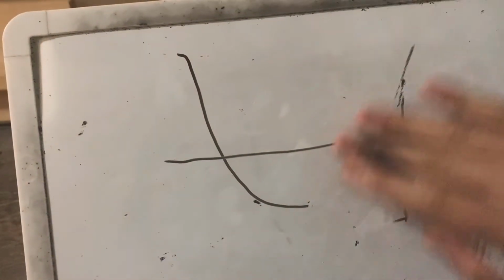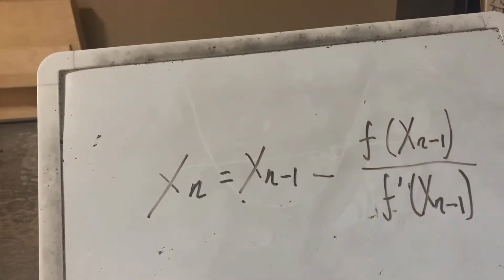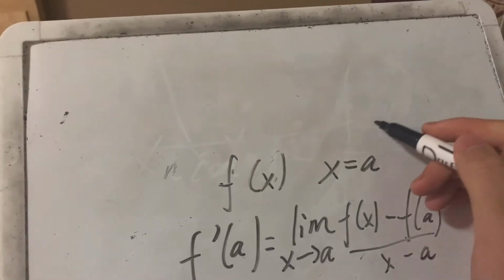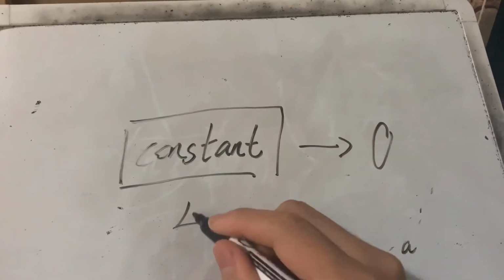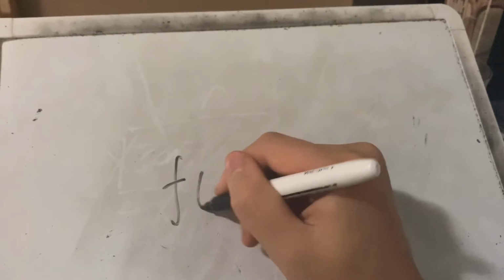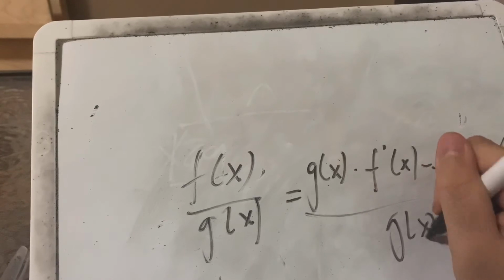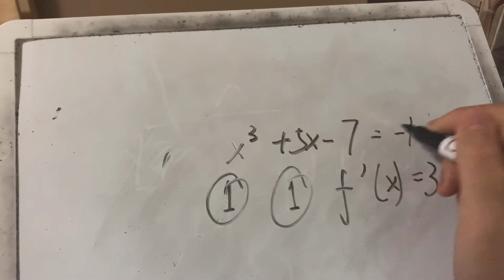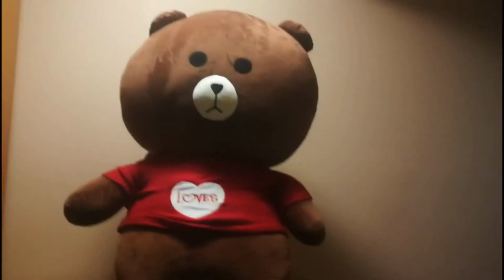Newton Theory - Theory Part